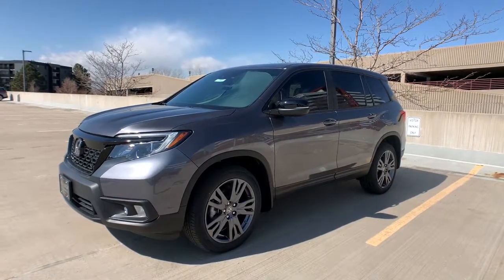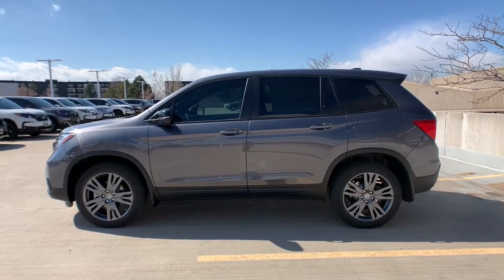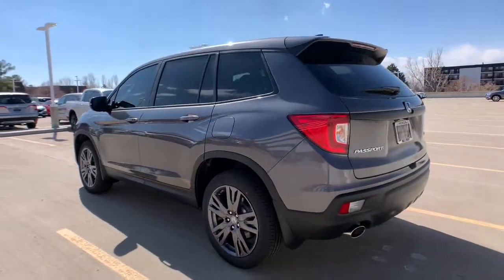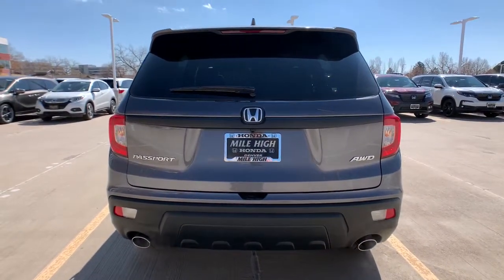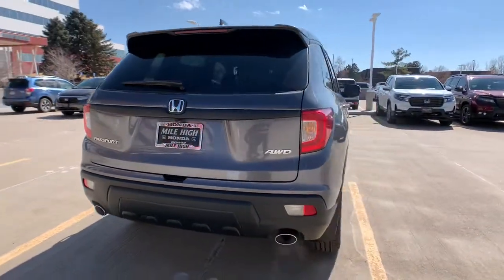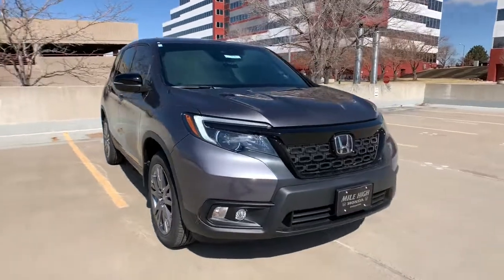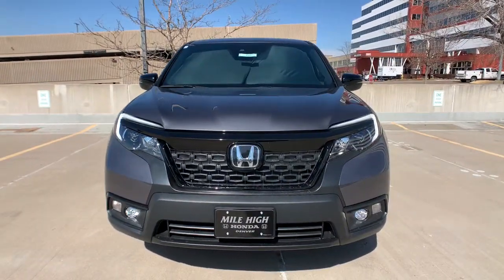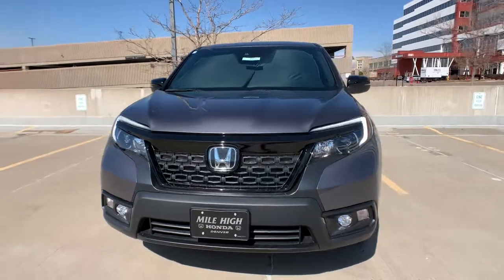2021 Honda Passport Aurora, Denver, Highland Ranch, Parker, Centennial, CO 45027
Modern Steel Metallic New 2021 Honda Passport available in Aurora, Colorado at

Boasts 24 Highway MPG and 19 City MPG! This Honda Passport delivers a Regular Unleaded V-6 3.5 L/212 engine powering this Automatic transmission. Wheels: 20 Split-Spoke Pewter Gray Alloy, Vehicle Stability Assist (VSA) Electronic Stability Control (ESC), Variable Intermittent Wipers.* This Honda Passport Features the Following Options *Valet Function, Trunk/Hatch Auto-Latch, Trip Computer, Transmission: 9-Speed Automatic -inc: Shift-By-Wire (SBW) and paddle shifters, Transmission w/Driver Selectable Mode, Towing Equipment -inc: Trailer Sway Control, Tires: 245/50R20 102H AS, Tire Specific Low Tire Pressure Warning, Tailgate/Rear Door Lock Included w/Power Door Locks, Systems Monitor.* Stop By Today *Treat yourself- stop by Mile High Honda located at 2777 S Havana St, Aurora, CO 80014 to make this car yours today!